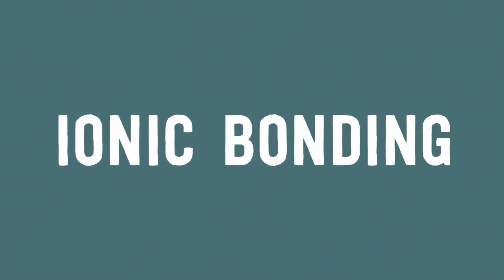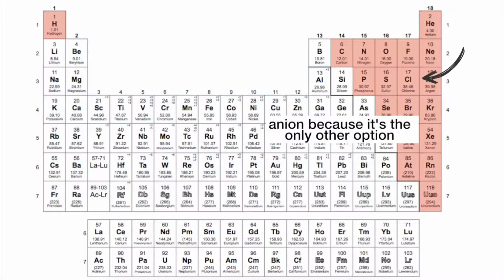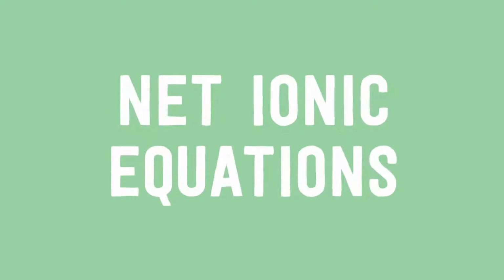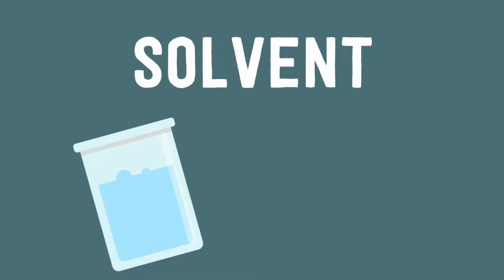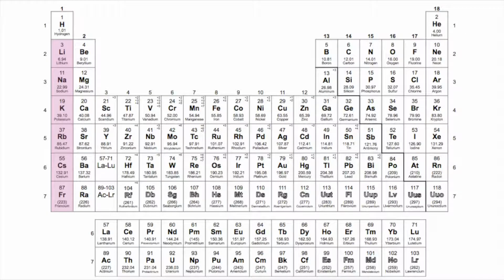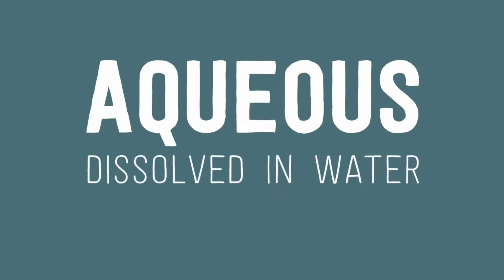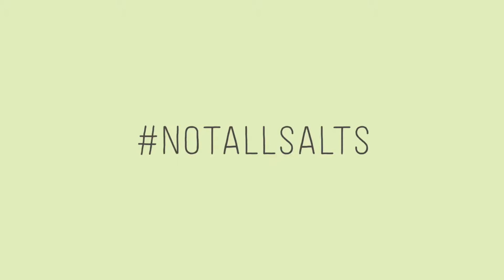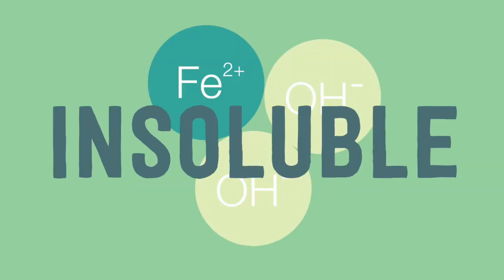Solubility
This is part one of a two-part series on solubility and net ionic equations. Here, we talk about salts and what happens to them when in a solvent.